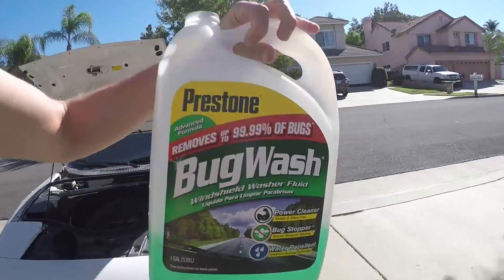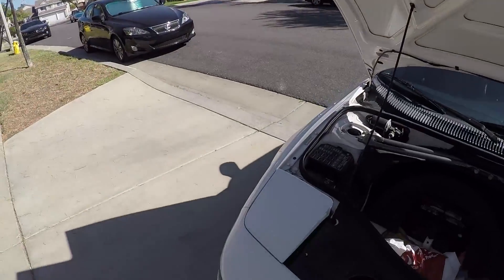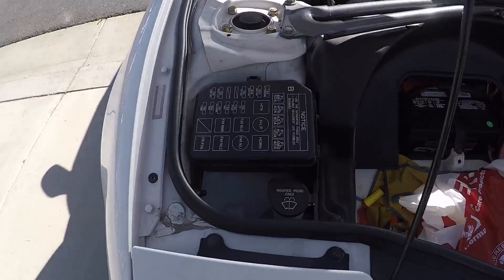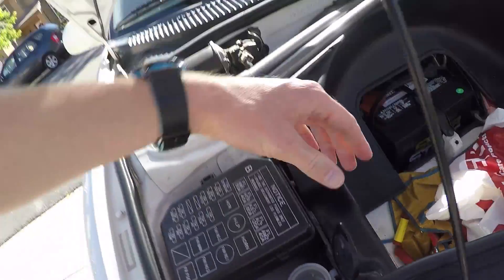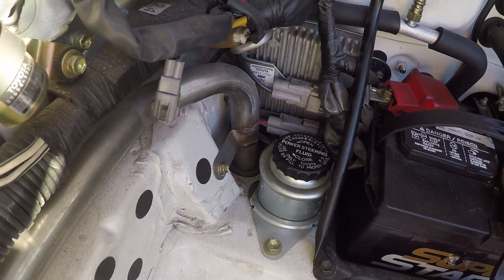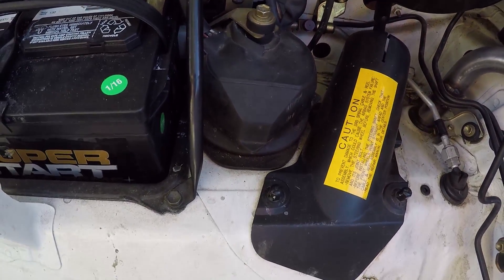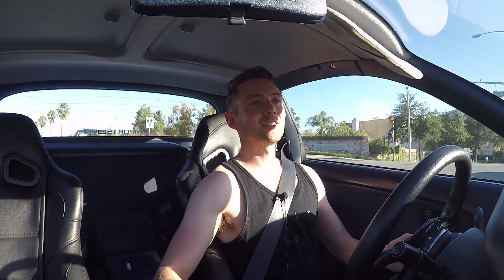Difference Between Hydraulic and Electric Power Steering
The difference between hydraulic and electric power steering and drive by wire. There are three basic types of power steering. This video goes over the pros and cons of each.
And what kind of power steering does the MR2 have anyway?